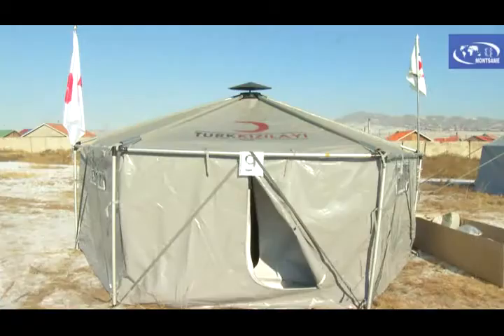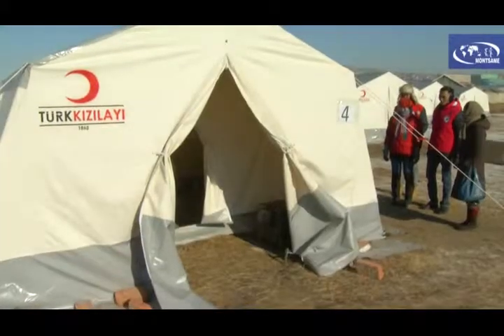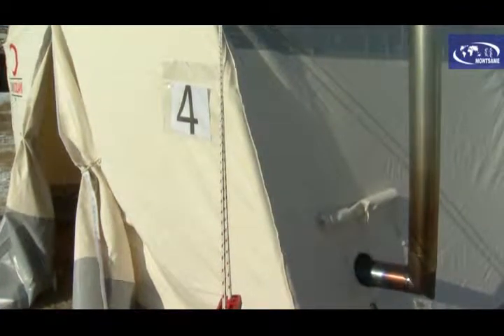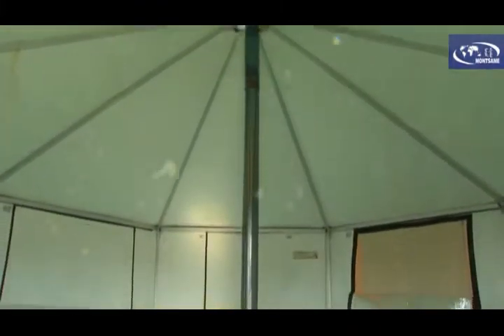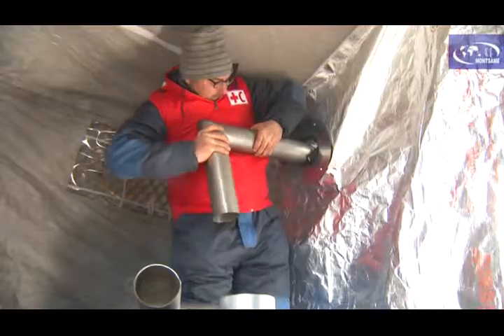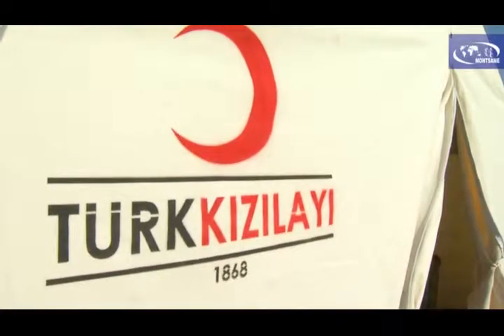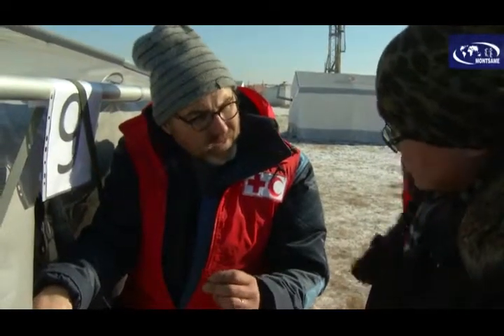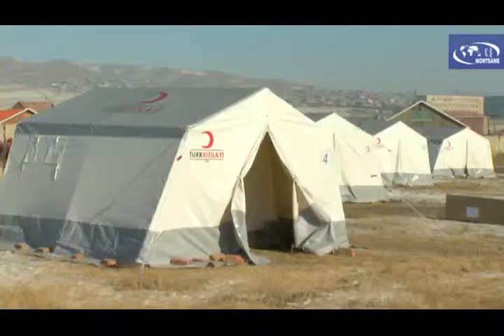Cold weather tents tested in Mongolia